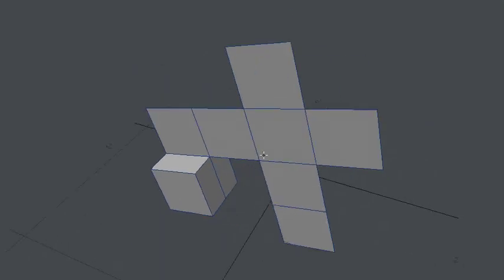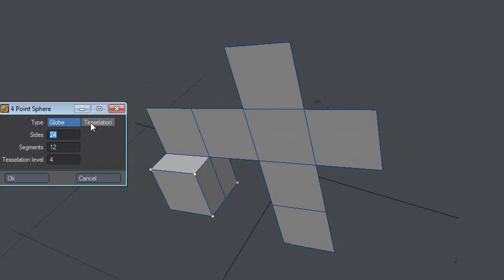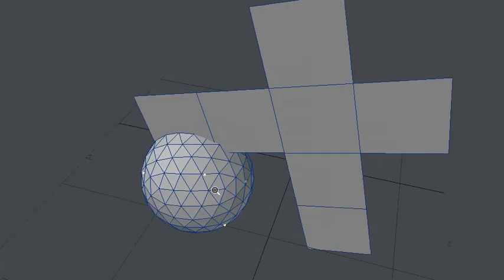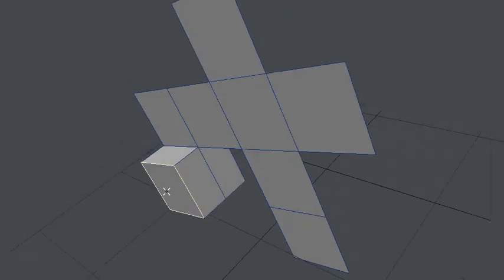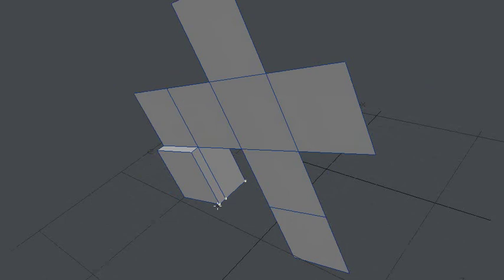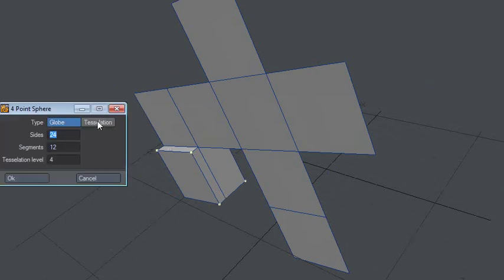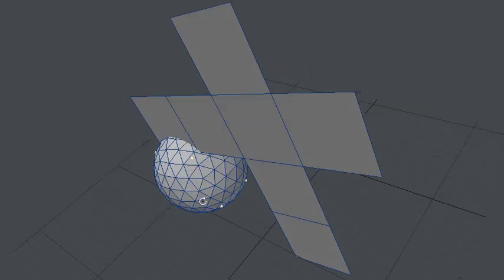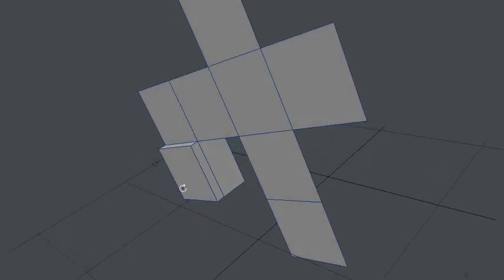LightWave plugin - 4 Point Sphere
thank you to Artur Wawrzonkiewicz